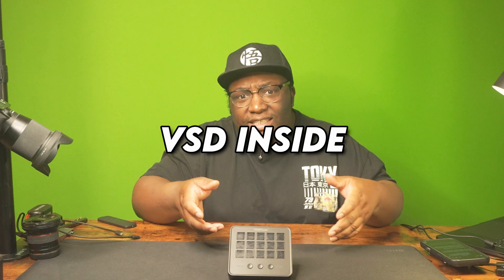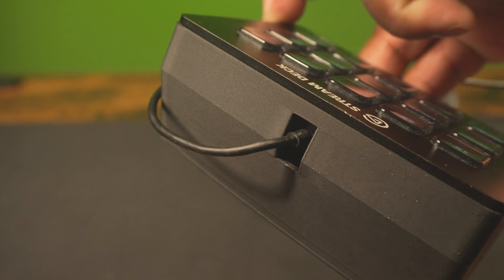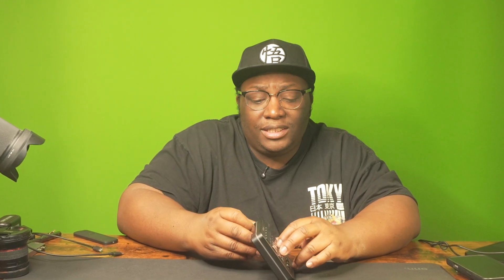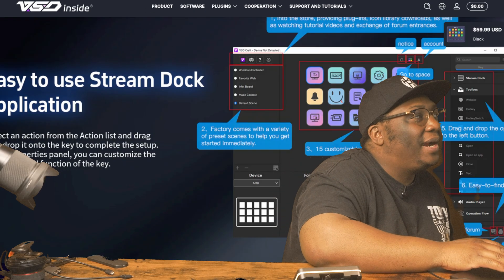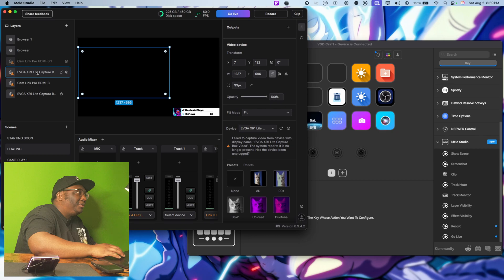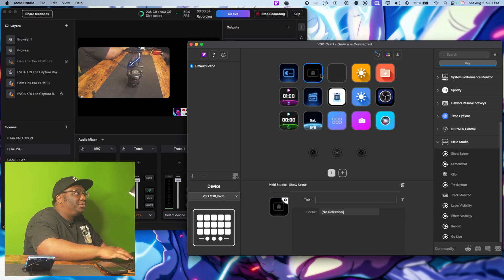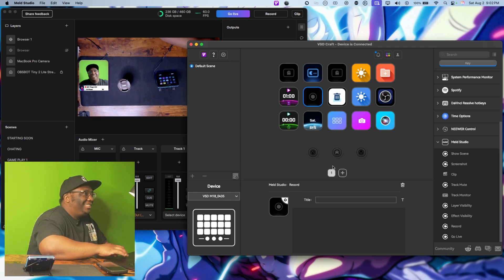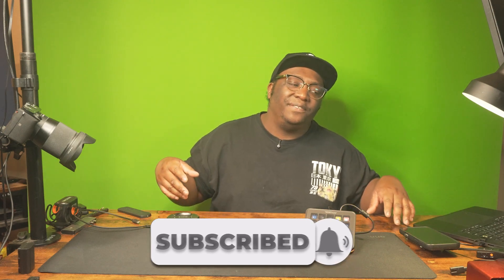Stream Deck Alternatives That Actually WORKS! - VSD Inside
Is the VSD Inside a suitable Stream Deck alternative? This budget tech gadget offers similar functionality at a fraction of the cost. See how this macropad handles streaming and recording tasks, and if it's a good fit for your desk setup.

📦VSD Inside
📦Mac mini M4 $100 off right now

🎵all music in sound effects in this video are from upbeat🎵

📦COMICA VM30 Shotgun Microphone
📦Hollyland Lark M2S Prime Day Deal
📦 Product Links:
✅ My camera🎥
✅ Audio gear 🎤 Hollyland Lark M2S
✅ How I keep it simple & efficient for recording 🛠️
✅ Desktop Mini Tripod
✅ Super Clamp
✅ Cold Shoe Mount